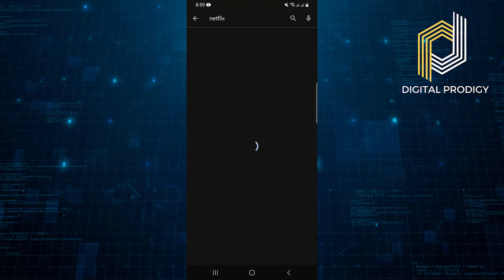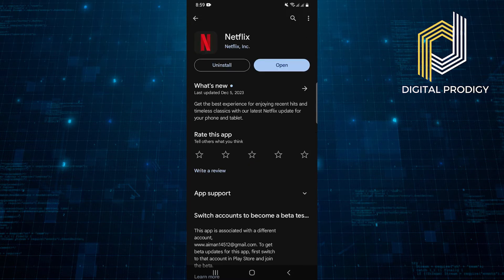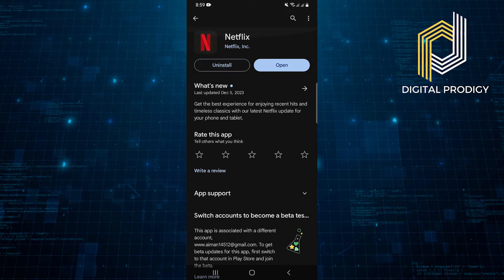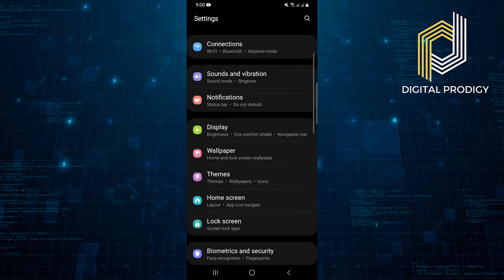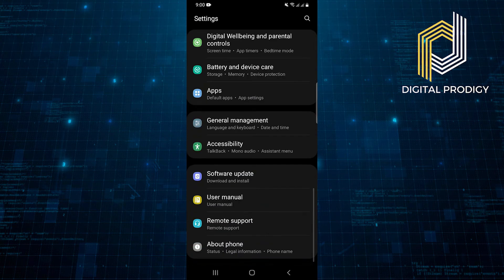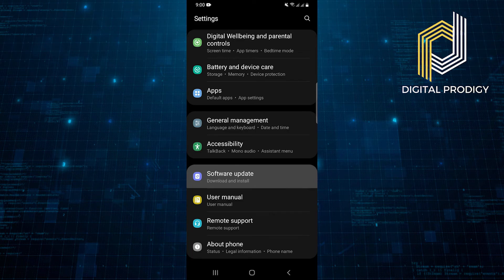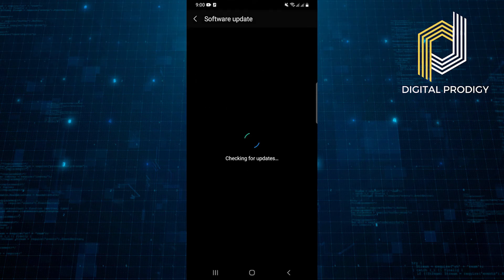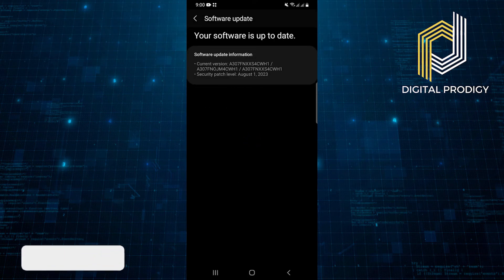How To Fix Netflix Error 5.10 | There Is A Problem Playing The Video Netflix